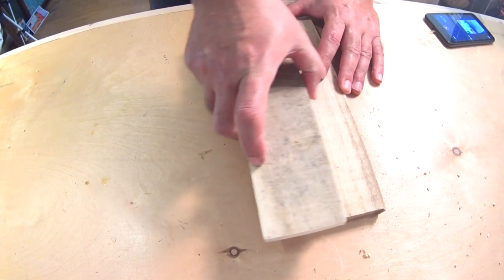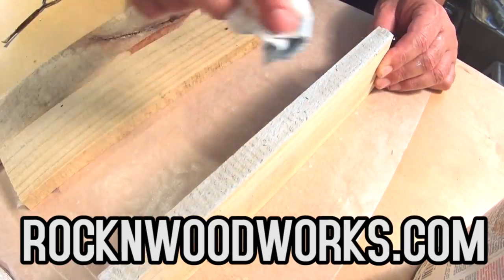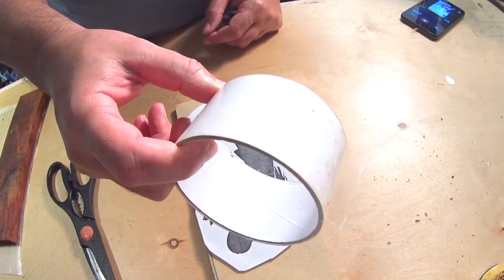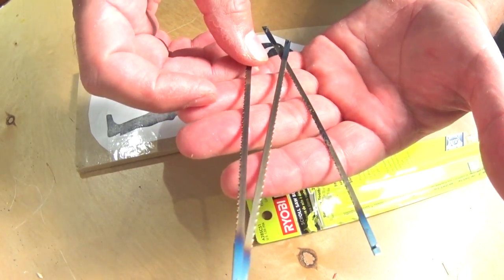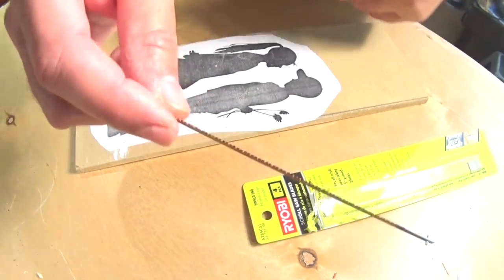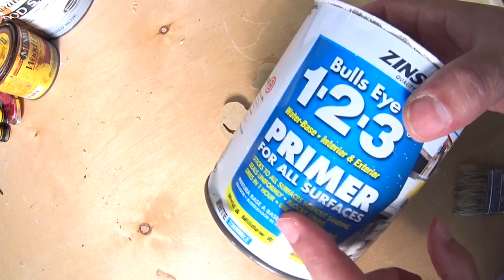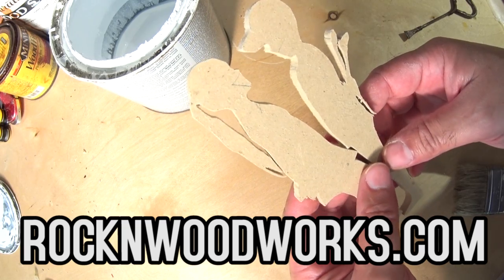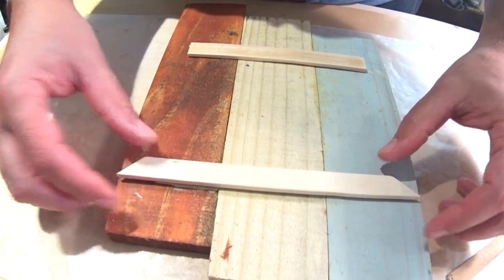Escagedo - First Love / Wall Art / Woodworking Project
First Love is a wall art piece I made. This woodworking projects uses the scroll saw and reclaimed wood to create a tender home decor piece. I've been making a lot of wall art signs as of late. The videos are here on my channel. I have also been telling a few stories along with the builds. In this one I change up my editing style a bit and tell the story of when I met my first love.